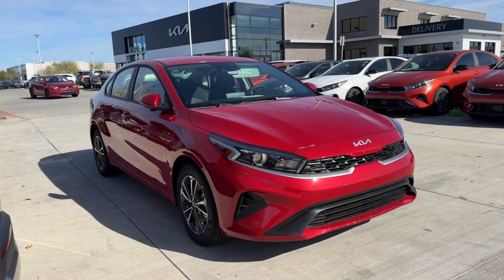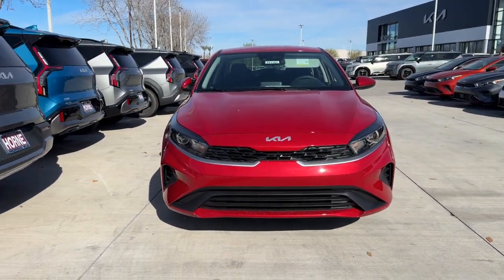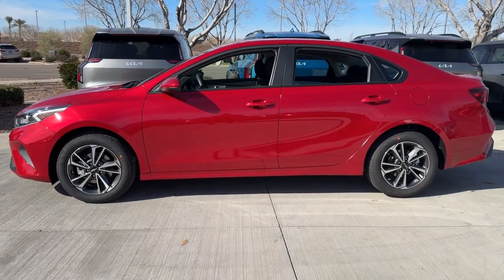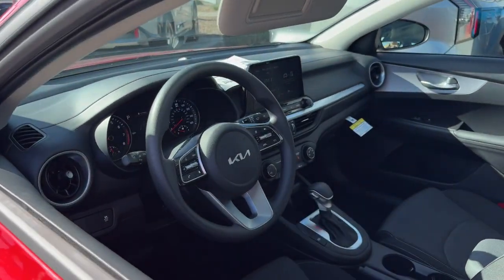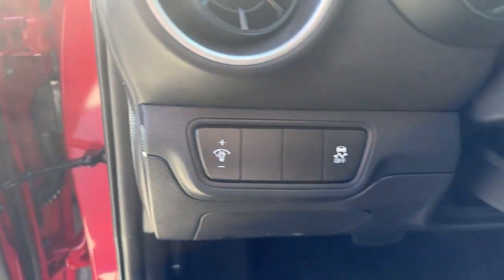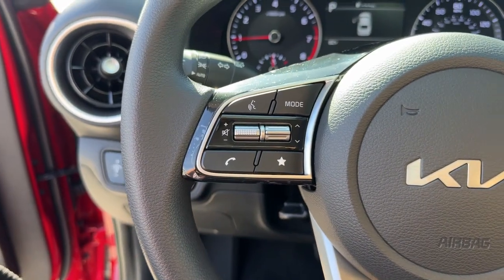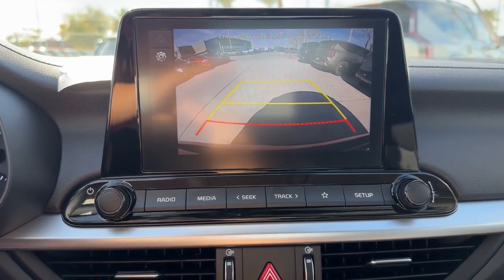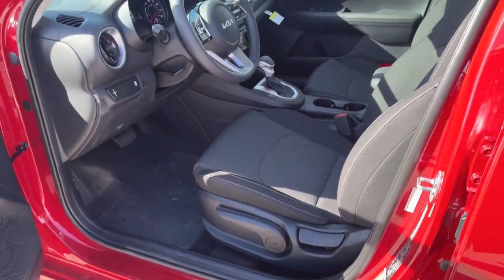2024 Kia Forte Gilbert, Chandler, Mesa, Queen Creek, San Tan, AZ 241181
Currant Red New 2024 Kia Forte LXS available in Gilbert, Arizona at Horne Kia. Servicing the Chandler, Mesa, Queen Creek, San Tan, AZ area.

Horne Kia
1465 E Motorplex Loop